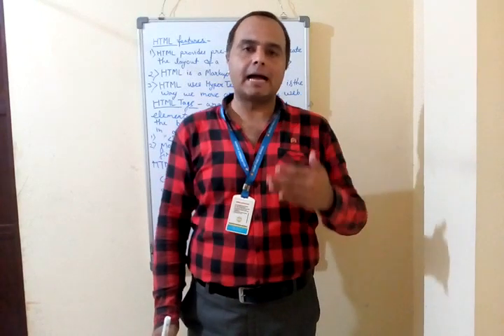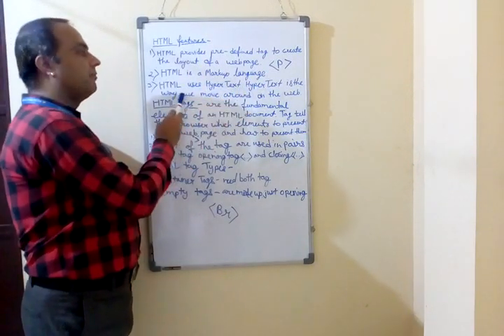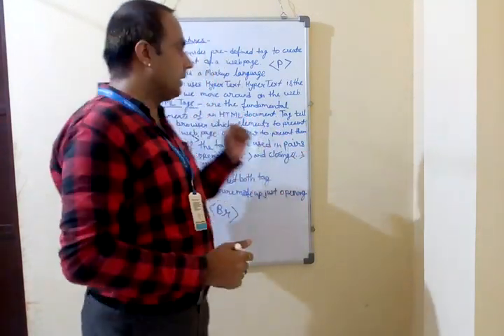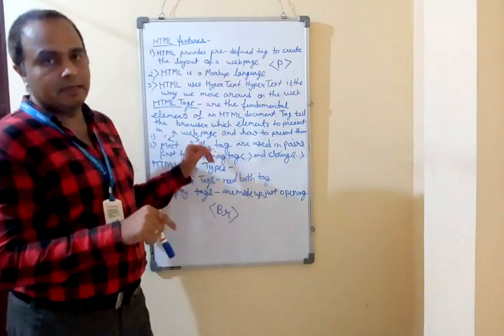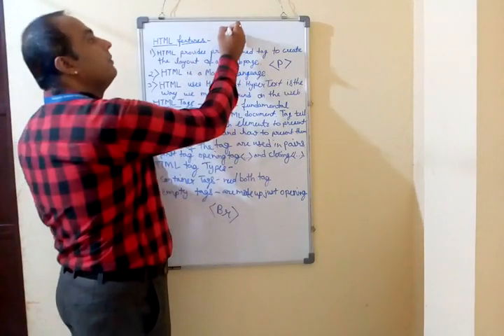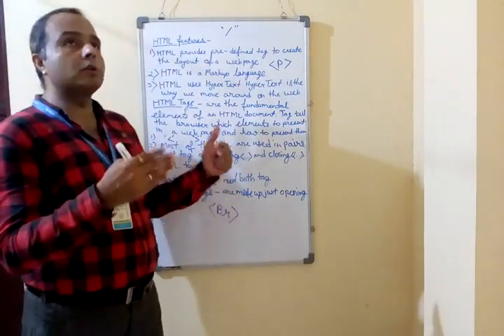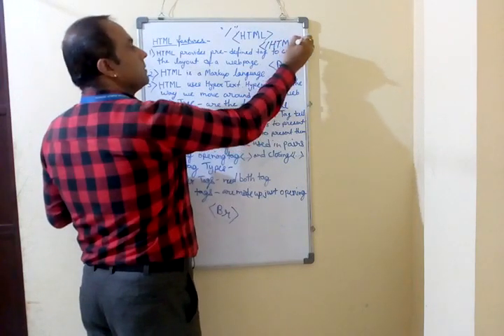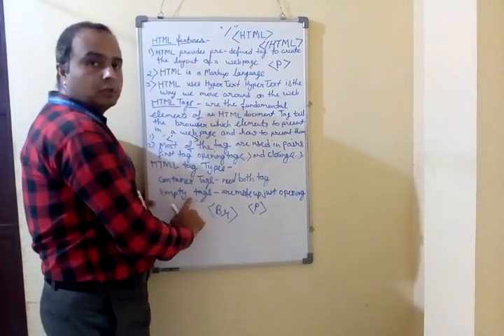Class- X Computer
Introduction of HTML and features, HTML tag and it's type.